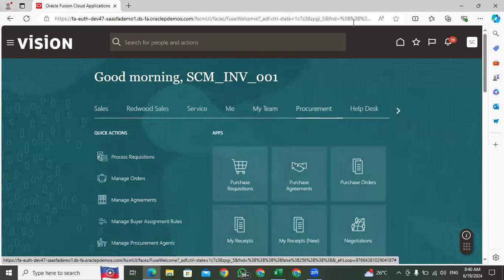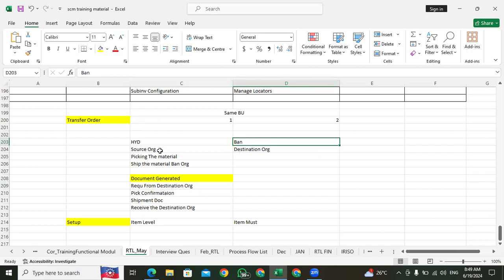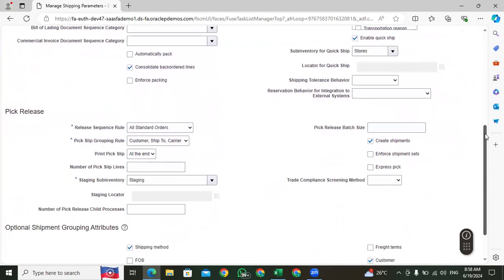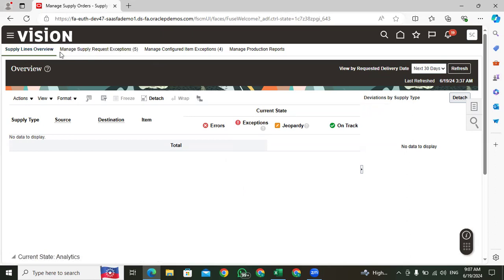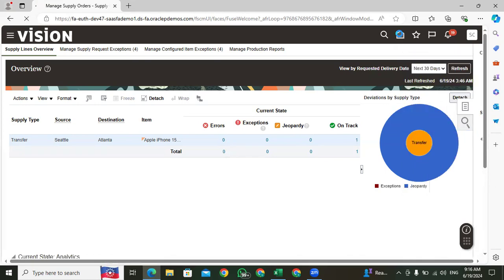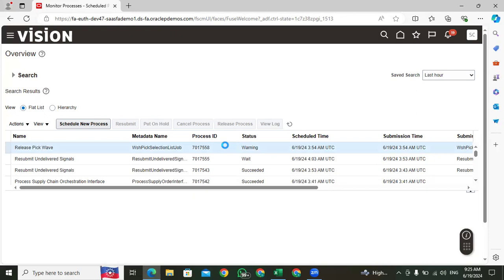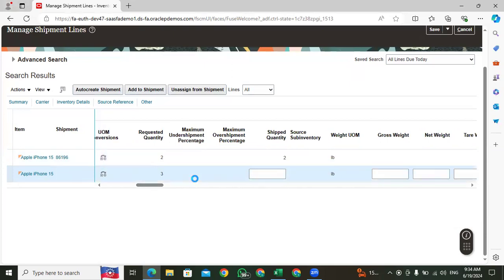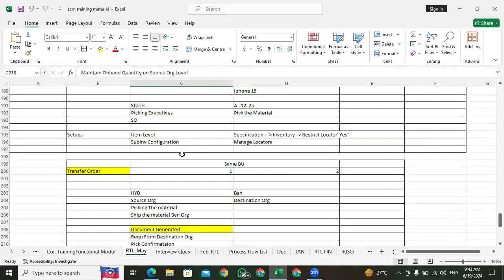Transfer Order end to end Process flow